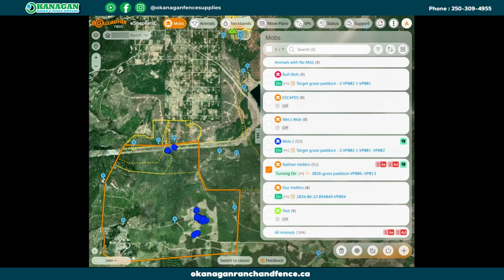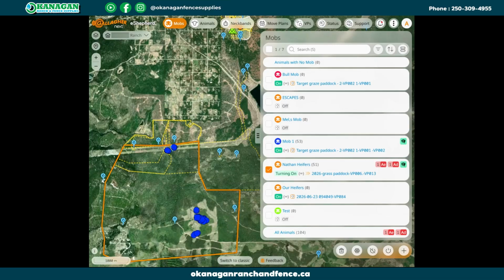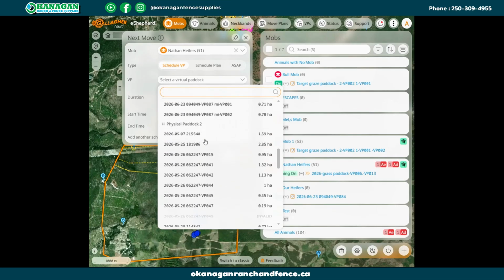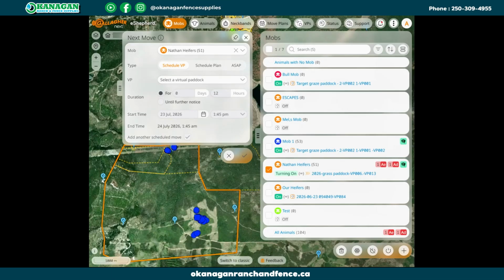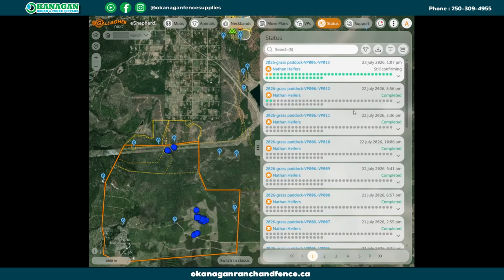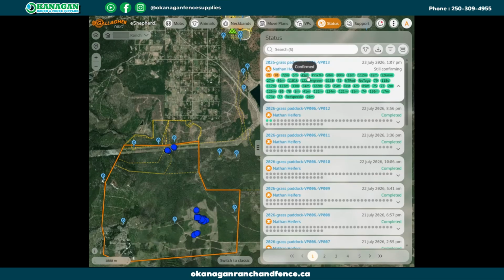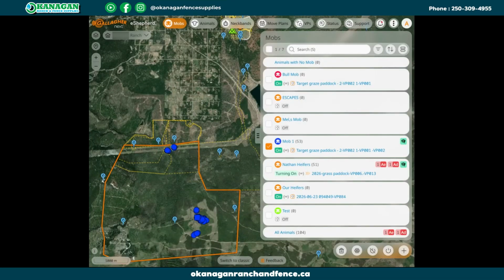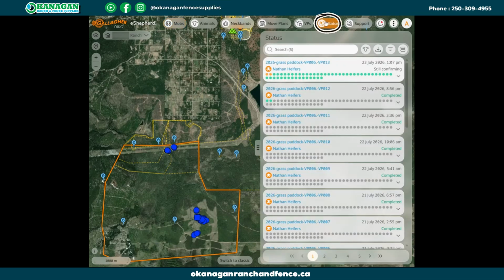How to Turn a Virtual Paddock On or Off in eShepherd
Remember, be patient while the changes are processed and synchronized with your neckbands.
Watch this step-by-step tutorial to learn how to safely enable or disable your virtual paddocks and keep your grazing operations running smoothly.

Watch now and take full control of your virtual fencing with confidence!

If you want to explore virtual fencing for your cattle grazing operation and get a free no obligation quote visit us at okanaganranchandfence.ca